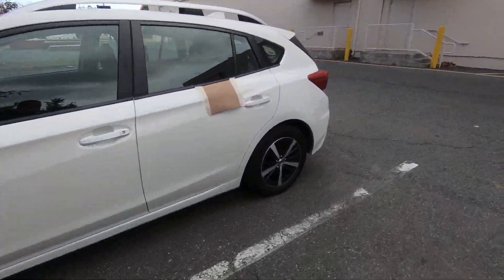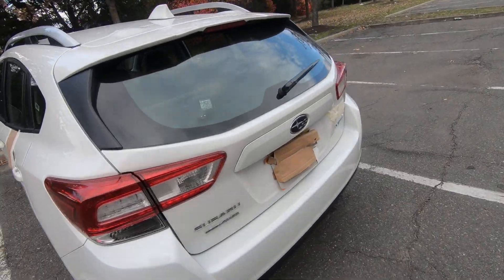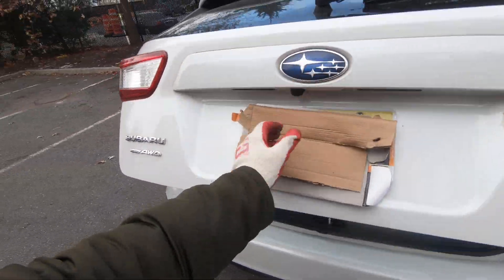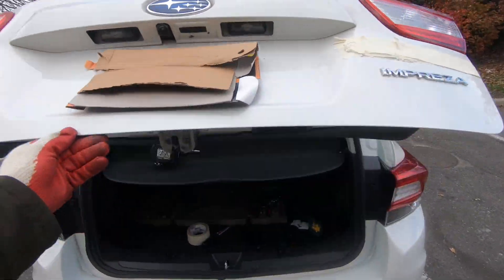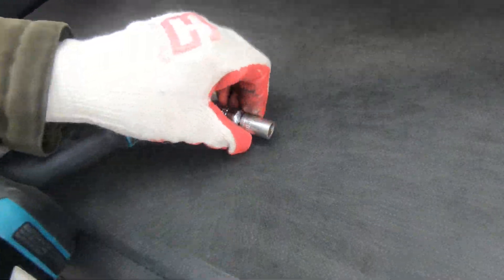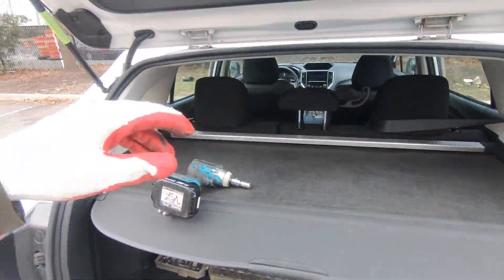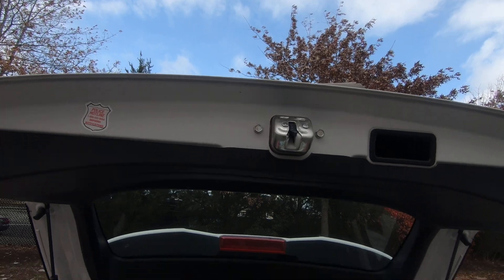How To Remove Trunk Tail Gate Actuator Latch on 17 20 Subaru Impreza 2017 2018 2019 2020 2021